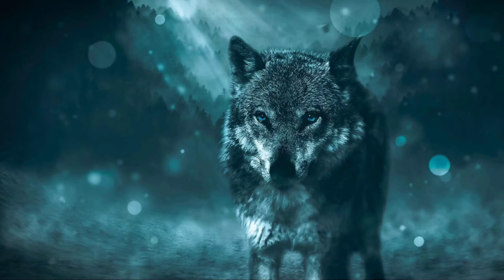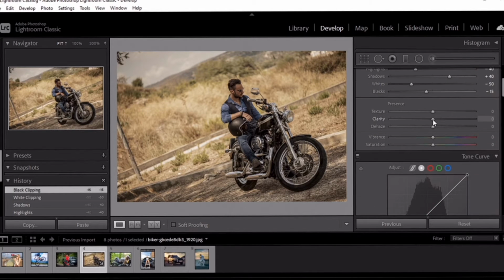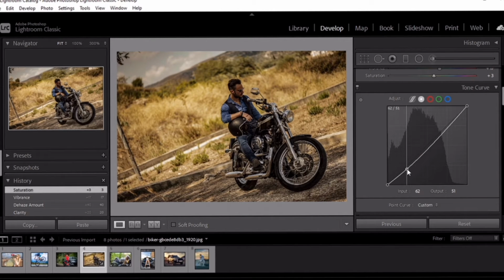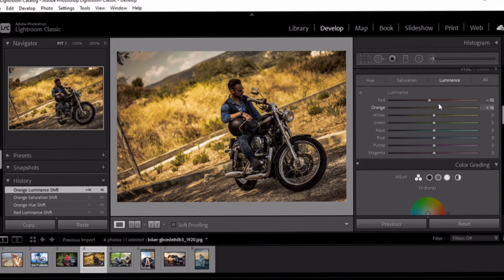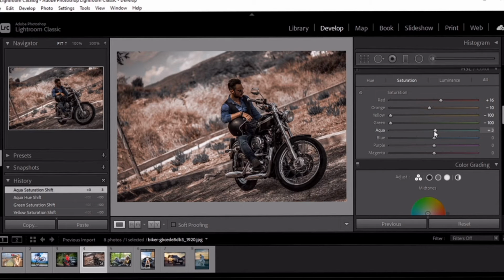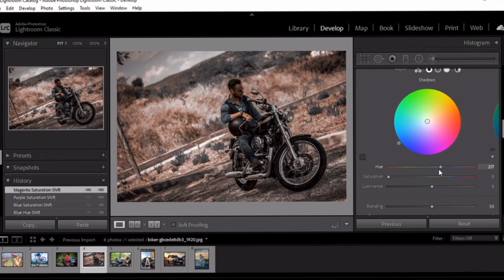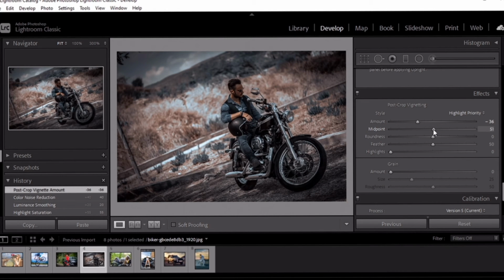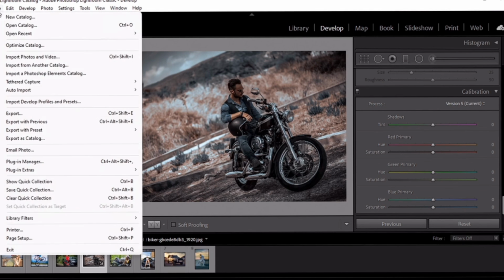How to edit Dark Grey Preset in Lightroom 2022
In this video i will show you how to edit Dark Grey preset in lightroom classic.

**using this preset you can get a beautiful dark tone to your photos.this preset is not fit to every photos, but you can change some settings ex- exposure and get a better results.

Thank You and join with us to watch Daily preset.